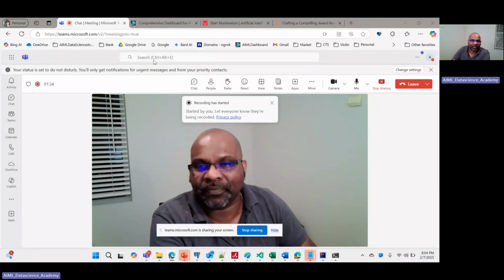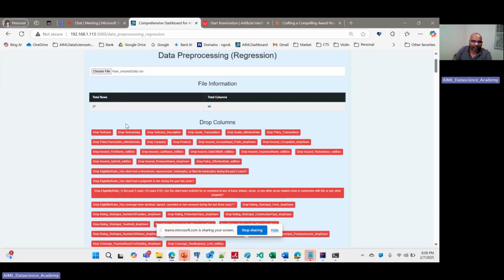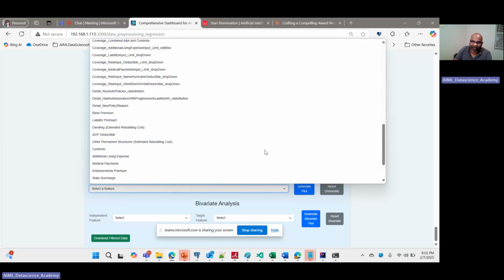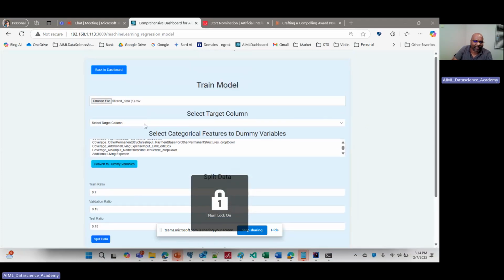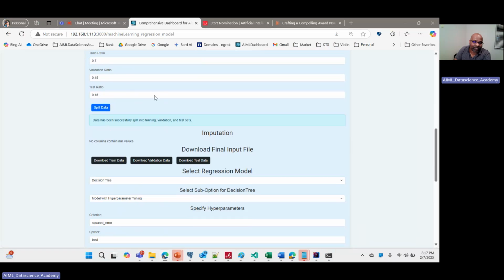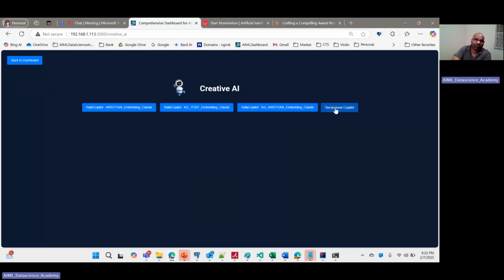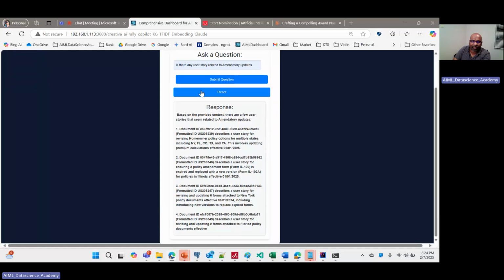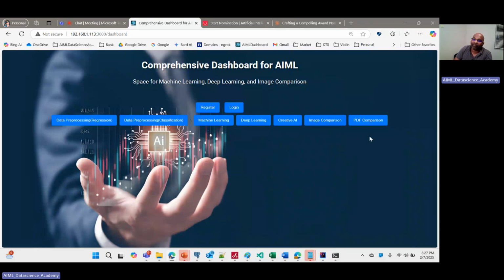Comprehensive Dashboard for AIML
A unified dashboard for data scientists to manage tasks such as data preprocessing, feature engineering, and hyperparameter tuning for creating and fine-tuning machine learning and deep learning models. This innovative tool would revolutionize workflows by minimizing the need to switch between different tools, thereby helping to identify the best-fit models more efficiently.
This dashboard integrates creative AI, allowing users to utilize the application as a chatbot for generating information. It employs a stable LLM and integrates relevant data for training, testing, and validation.
Such a dashboard would combine various models and tools, providing a single interface for exploratory data analysis (EDA), model training, and prediction. This would not only enhance productivity but also improve collaboration among data scientists.